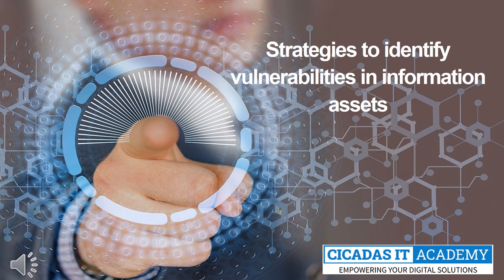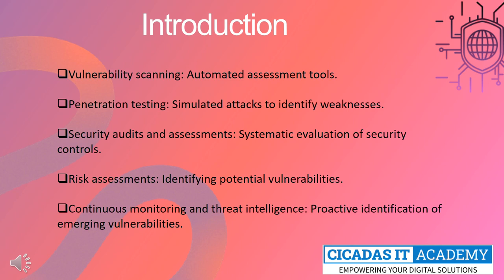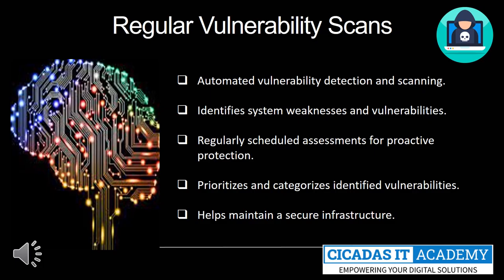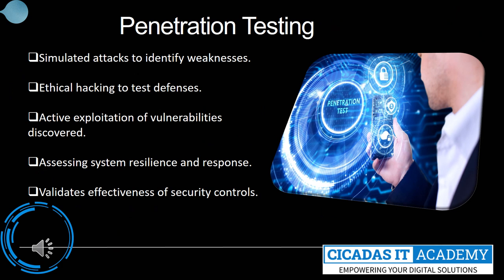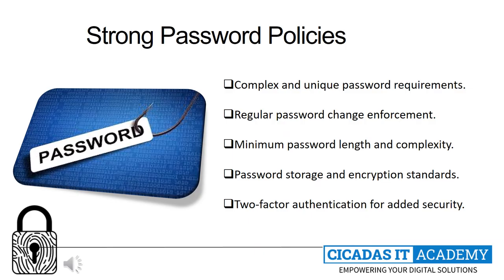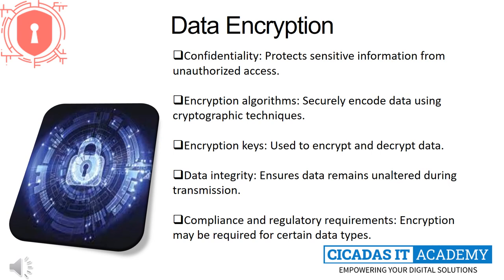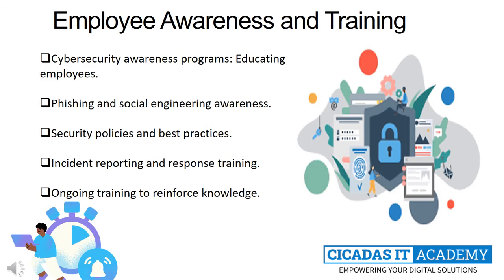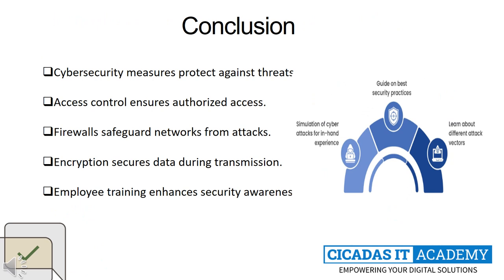Cybersecurity Fundamentals Course - Lecture 4 - Strategies for cyber threat identification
Join us @CICADAS IT ACADEMY as we delve into the strategies and techniques used for cyber threat identification in this comprehensive lecture. Explore the process of threat intelligence gathering, analysis, and threat hunting to proactively identify potential cyber threats.

Learn about the role of security tools and technologies, such as intrusion detection systems (IDS), security information and event management (SIEM), and log analysis. Understand the importance of continuous monitoring and incident response planning in identifying and mitigating cyber threats.

 Whether you are a cybersecurity professional or interested in understanding threat identification methodologies, this lecture will equip you with valuable knowledge and skills.